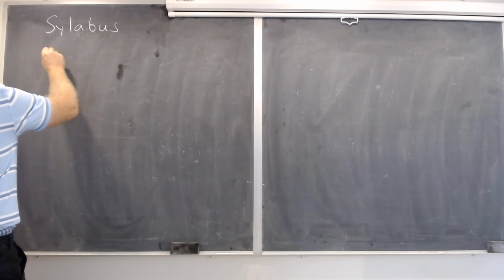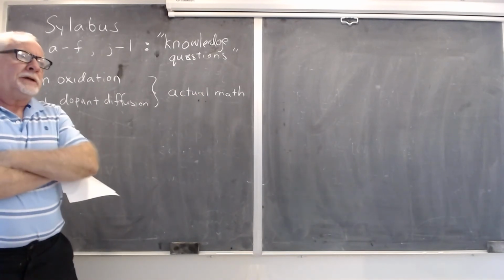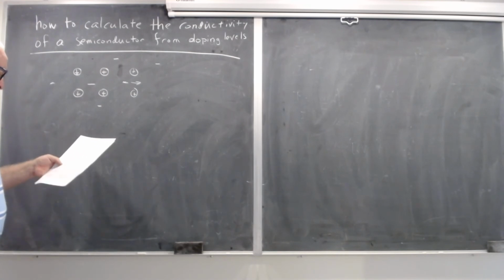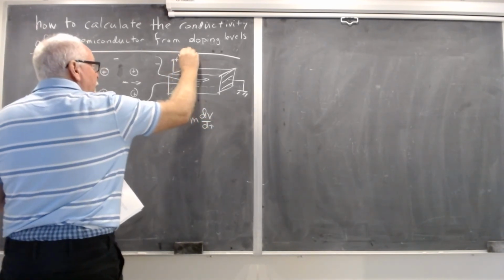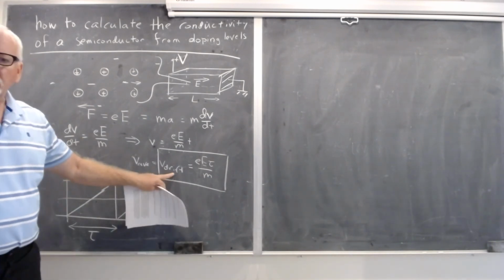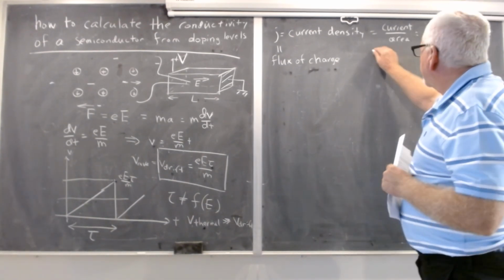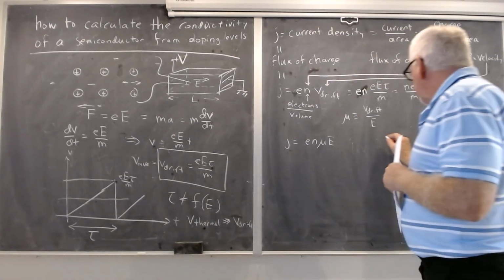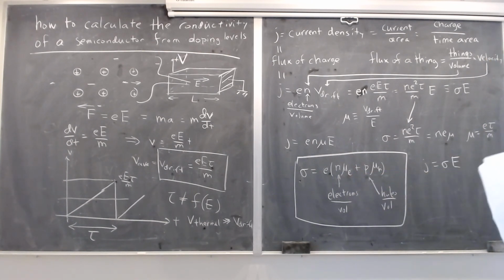semiproc 8 31 2020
Introductory lecture, conductivity in terms of electron and hole densities